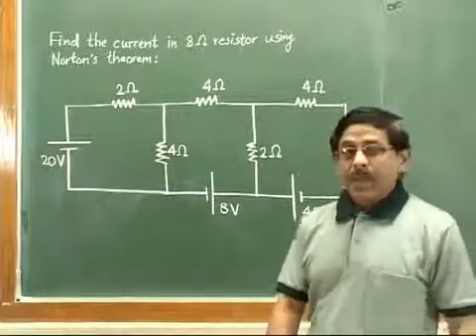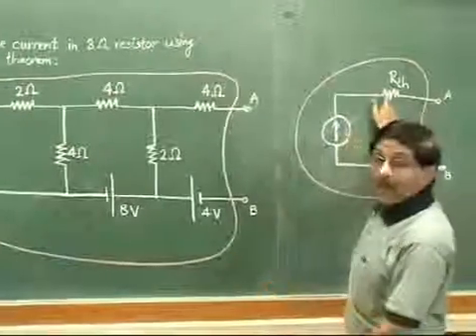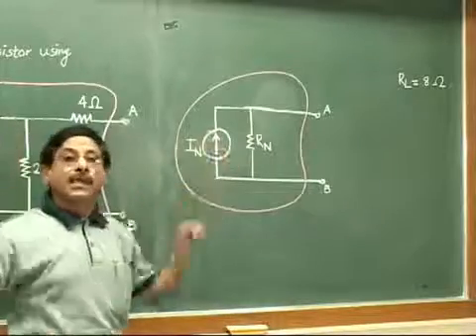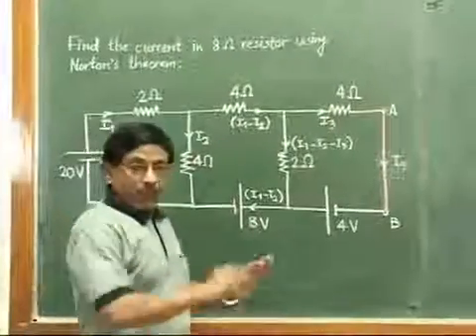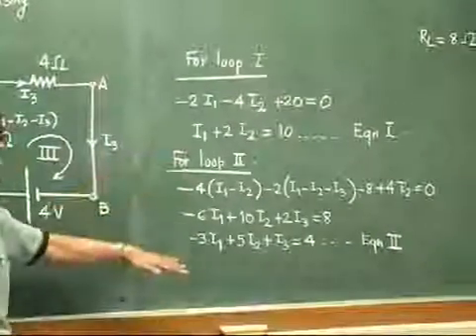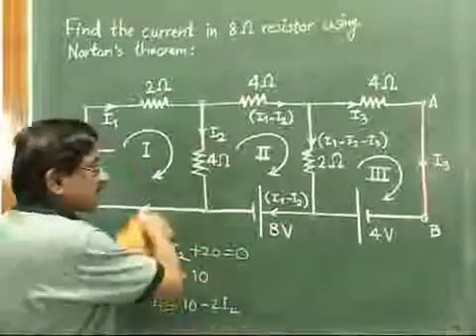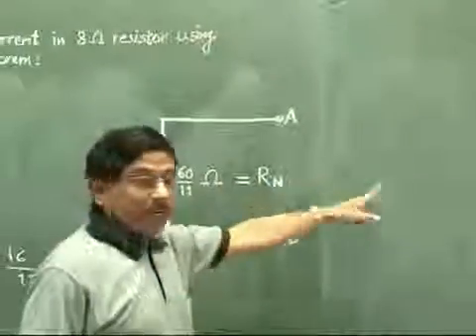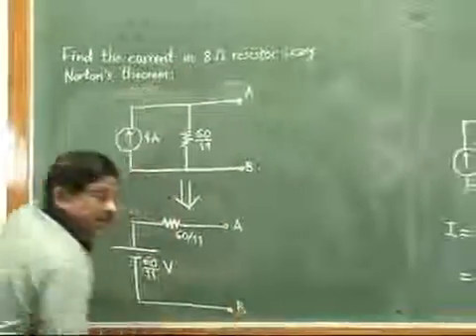Norton's Theorem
A lecture of a topic called Norton's theorem in the subject referred as Electrical Technology